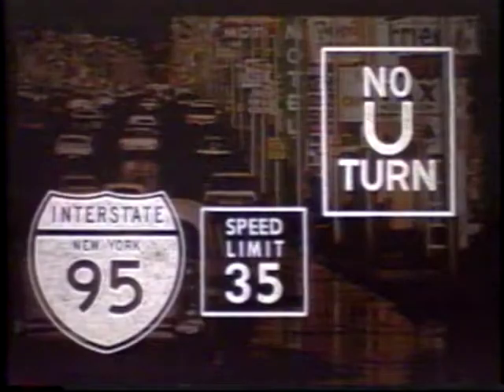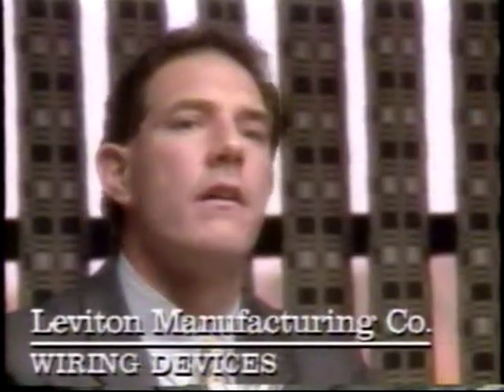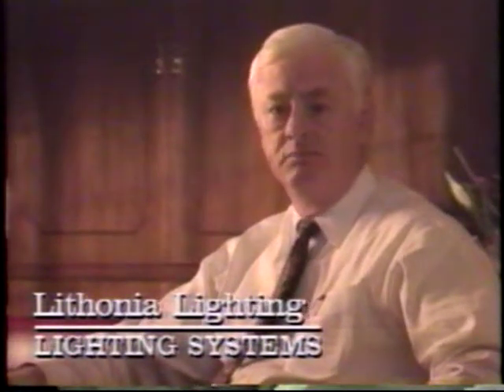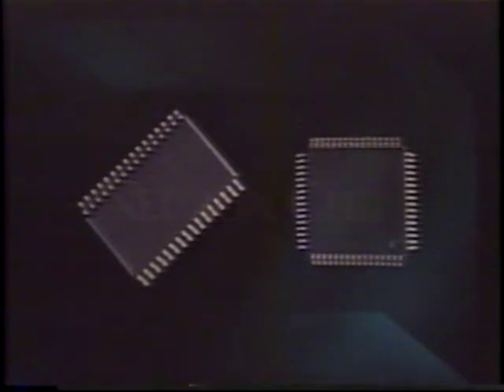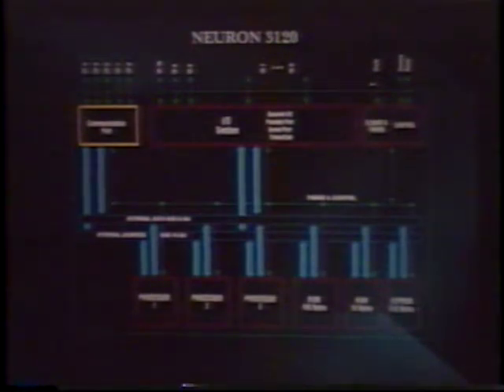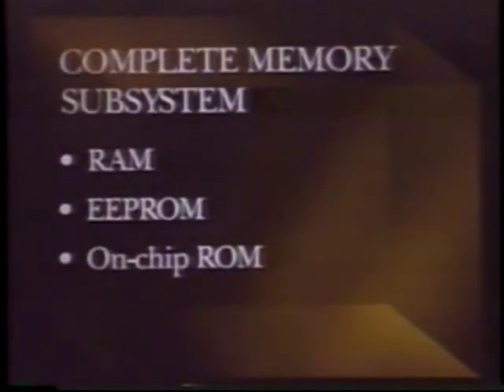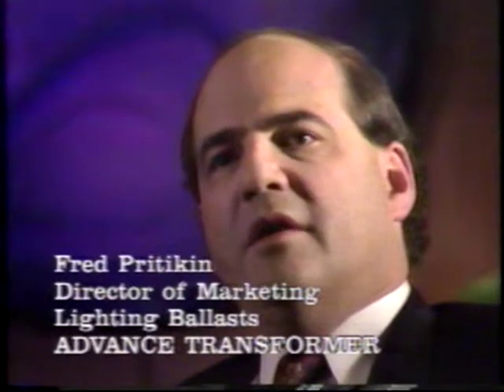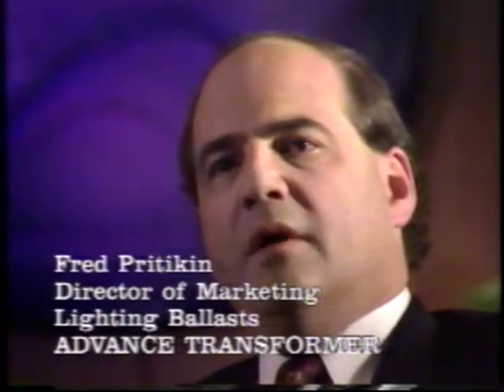Dec. 5, 1990 - The Day Everything Began to Work Together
Vintage Echelon video.